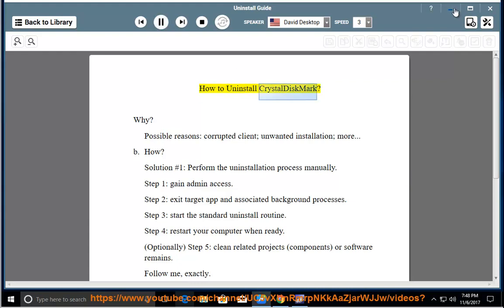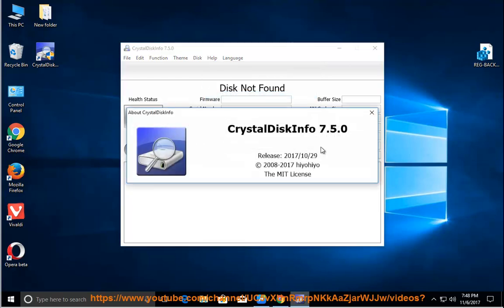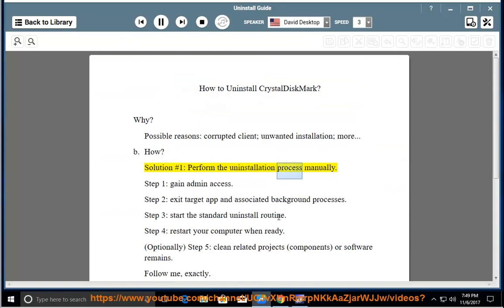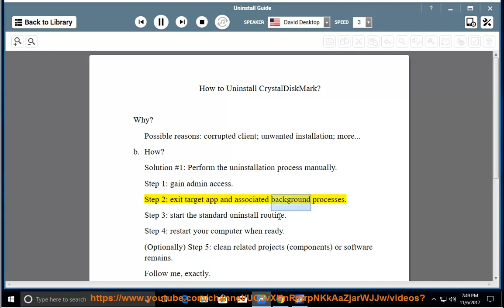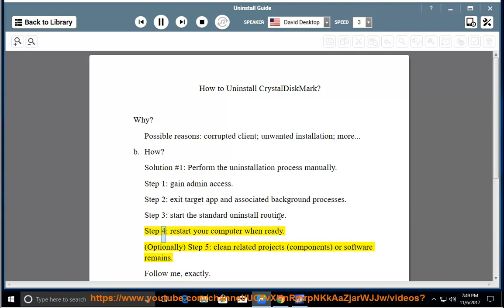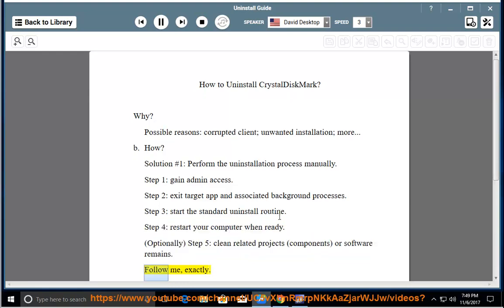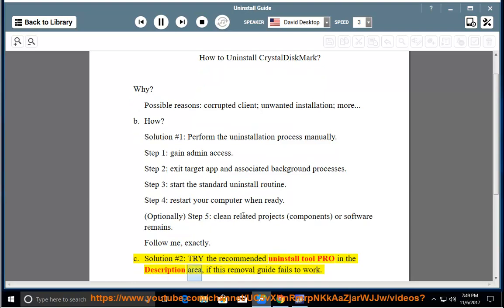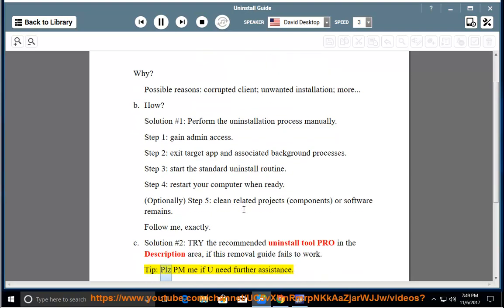Uninstall CrystalDiskMark 7 on Windows 10 Creators Update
This vid explains how to Uninstall CrystalDiskMark manually. Plz use this uninstaller tool PRO@ if you are having trouble doing so.